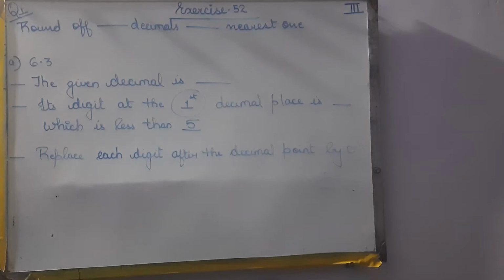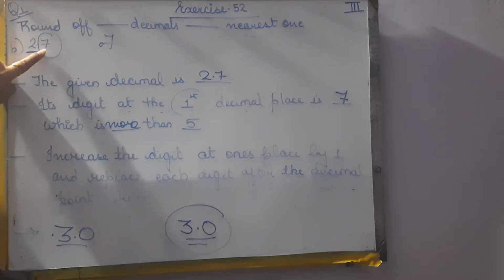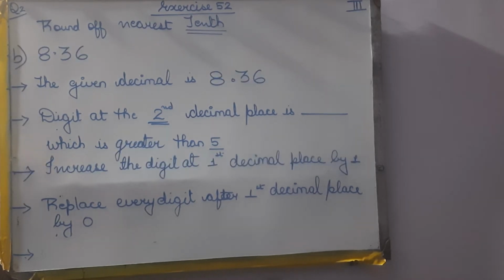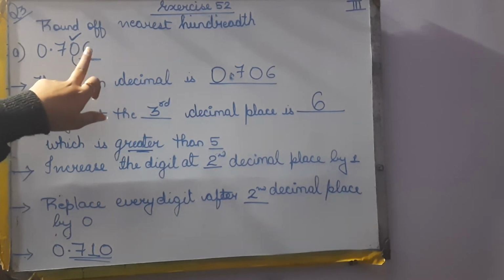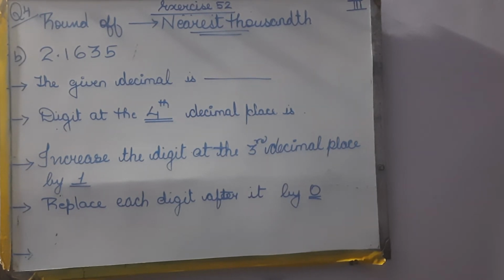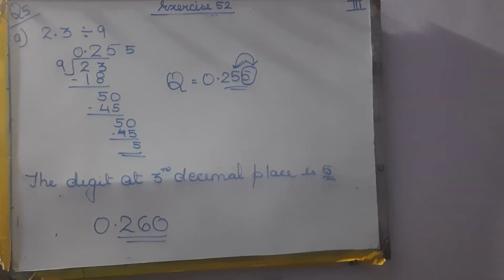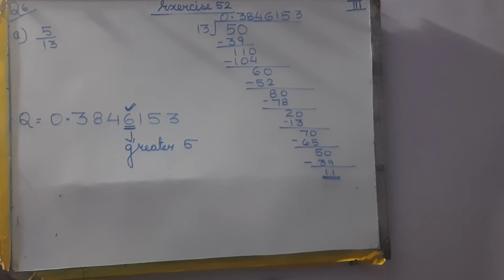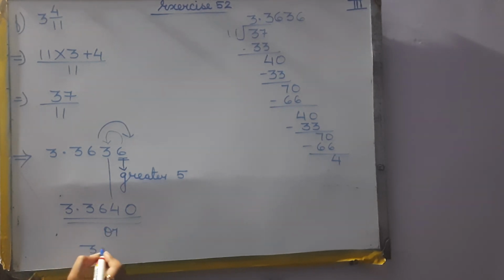MMIS_CLASS 5_CHAPTER 11_PART 3